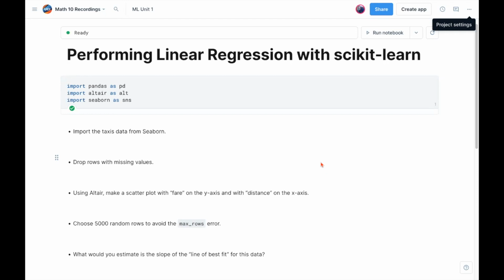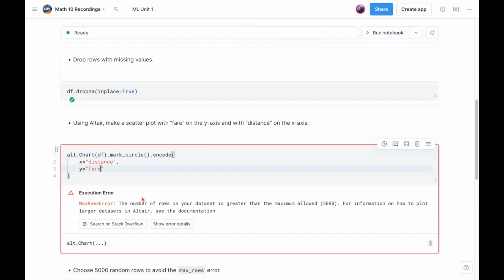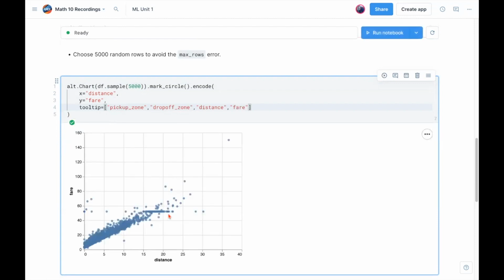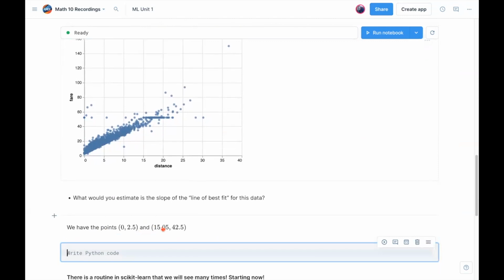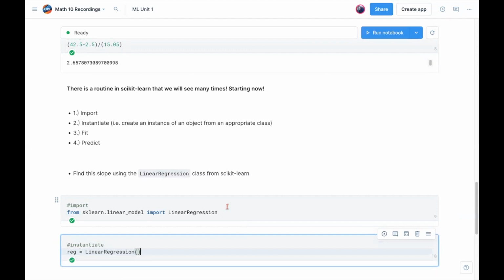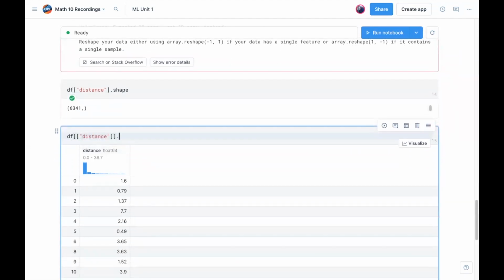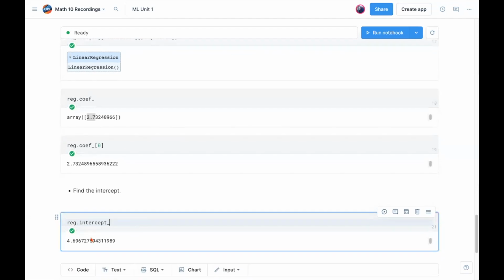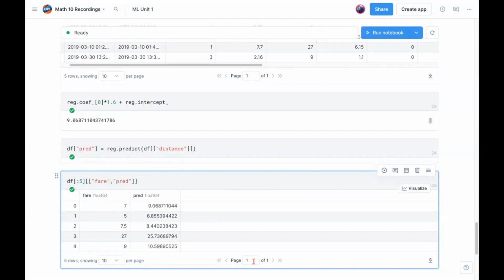Linear Regression in scikit-learn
We perform linear regression with one input feature using scikit-learn.